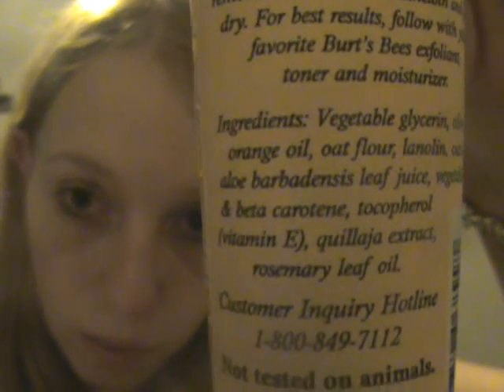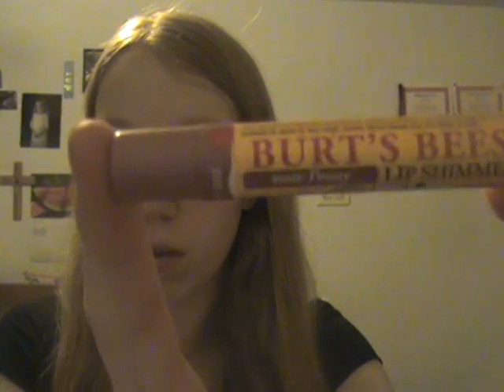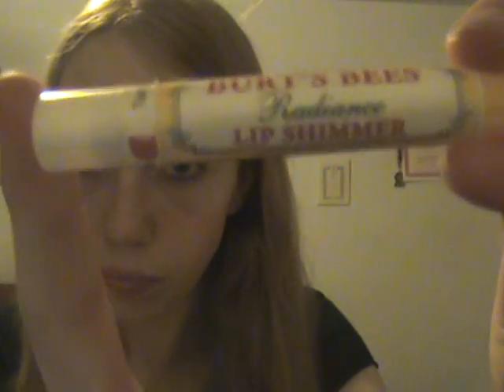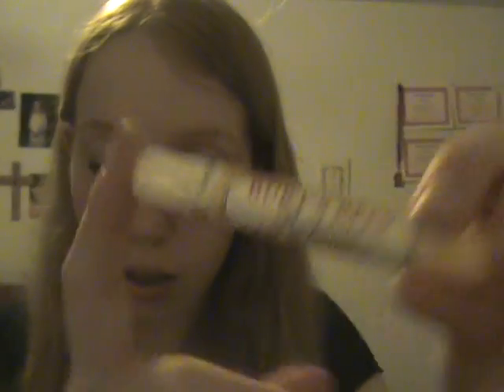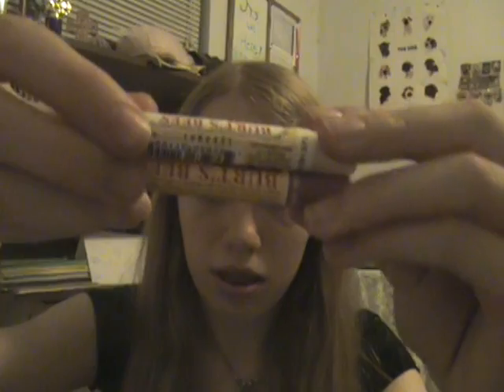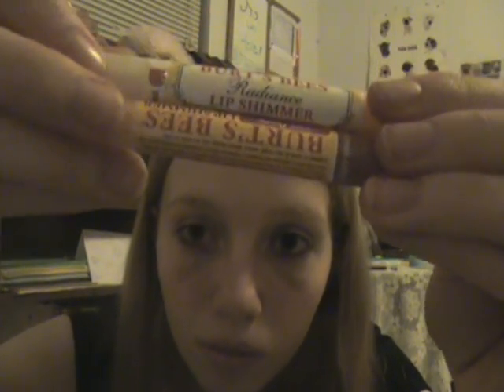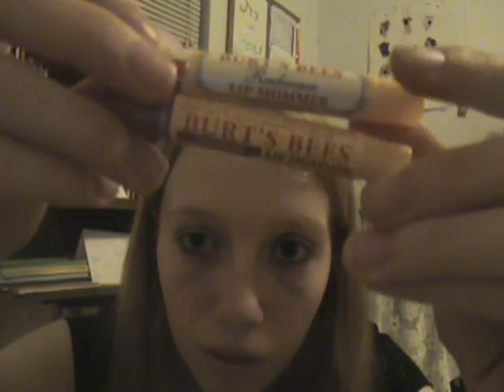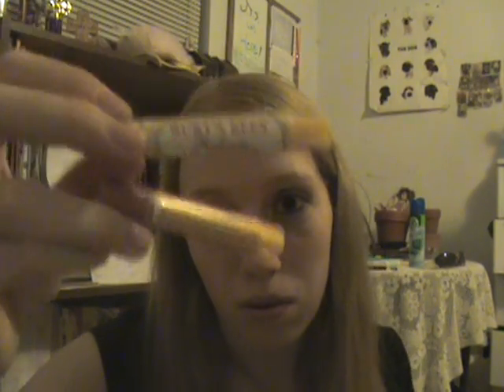Burt's Bees Facial Cleanser Review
Hey people! This is Sheila telling you about this really awesome face cleanser and these two lip shimmer's from burts and bees. I absoluetly love this stuff so enjoy! Remember: ROCK ON!